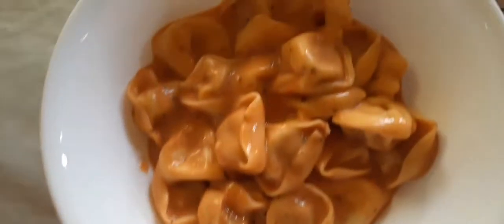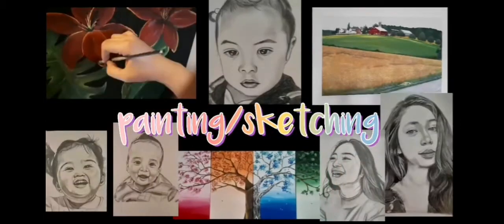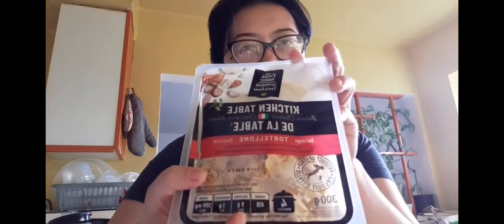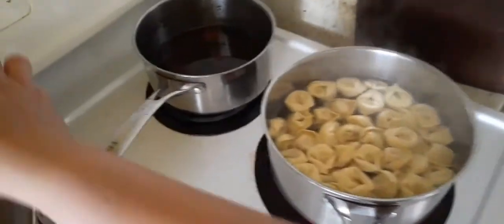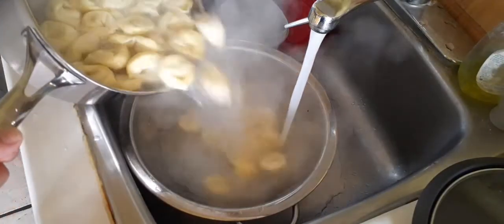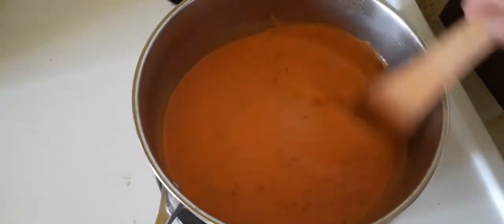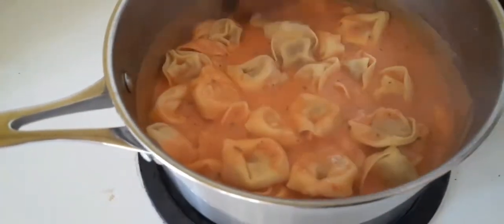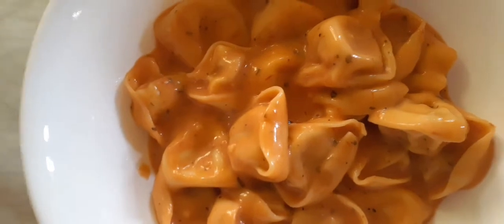Easiest meal for kids-done in less than 10min. Pasta Tortellini with Rosee sauce